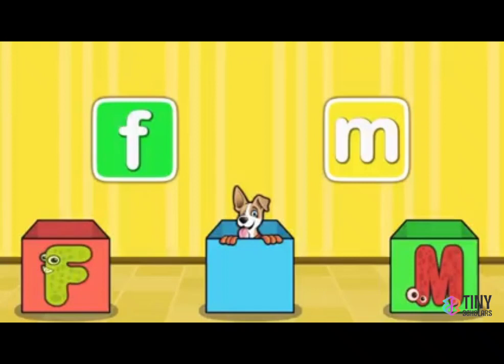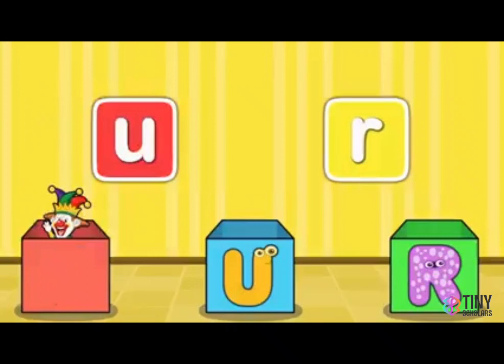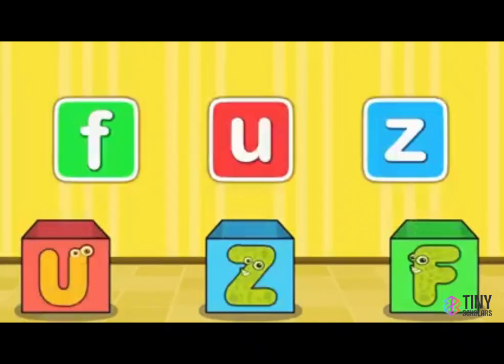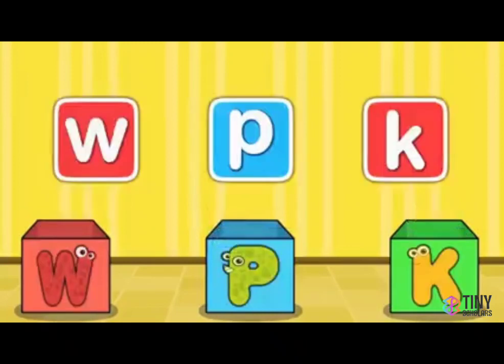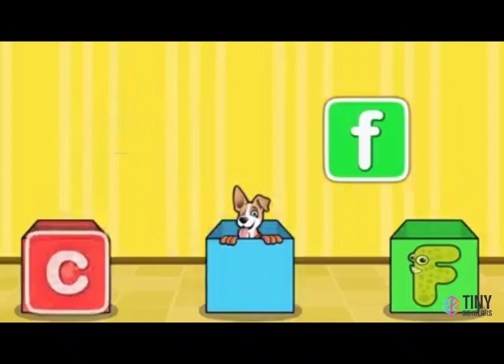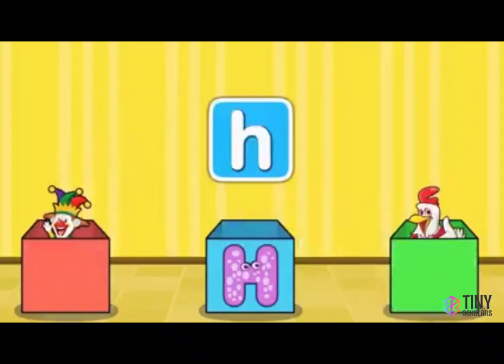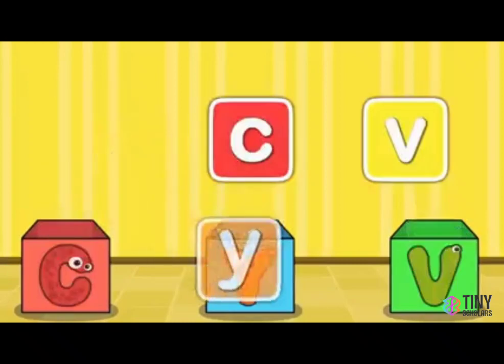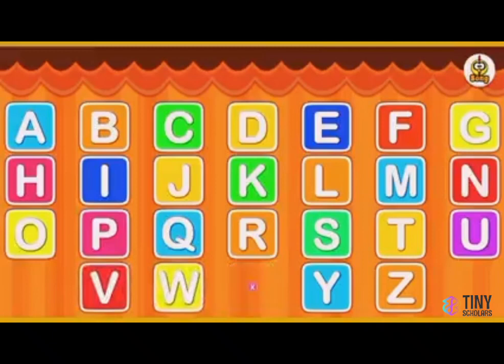Fun Alphabet Matching Game for Kids | Match the Same Alphabets#youtubekids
Get ready for an exciting and interactive learning experience with our captivating YouTube video, "Match the Same Alphabets"! In this delightful compilation, young learners will embark on a colorful journey to strengthen their alphabet recognition skills through a fun and engaging matching game.

Join our animated characters as they guide children through the enchanting world of letters, encouraging them to find and match the same alphabets from A to Z. With vibrant visuals and catchy music, this video will have kids eager to participate and learn with enthusiasm!

The alphabet matching game is designed to improve children's letter recognition, phonics, and early literacy skills. By identifying and pairing the same letters, kids will reinforce their understanding of the alphabet and set a solid foundation for future reading and writing endeavors.

The video features colorful animations and lively visuals, creating an immersive and enjoyable experience for young viewers. Children will be captivated by the adorable characters and exciting challenges that make learning the alphabet a delightful adventure.

Parents, teachers, and caregivers will find this video to be a valuable resource in promoting early literacy and language development in children. It's perfect for preschoolers and early learners who are eager to explore the magic of letters and their sounds.

Together, let's make learning the alphabet an enjoyable and memorable experience for your little ones! Watch, play, and learn with our "Match the Same Alphabets" video, and witness the joy of discovery in your child's eyes!

Thank you for joining us on this fun and educational journey of alphabet matching!